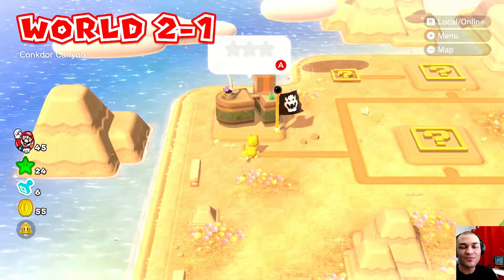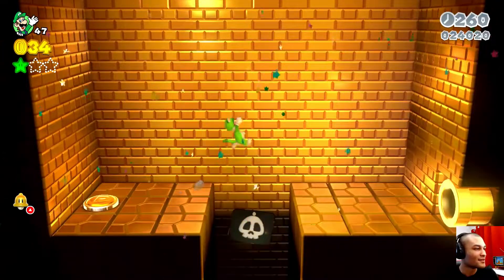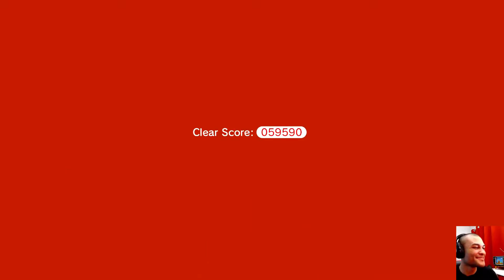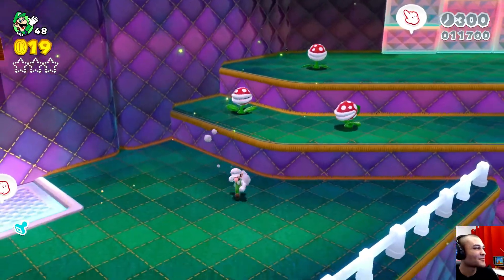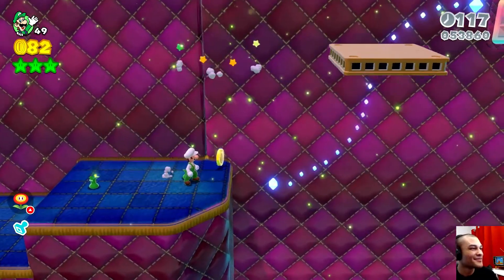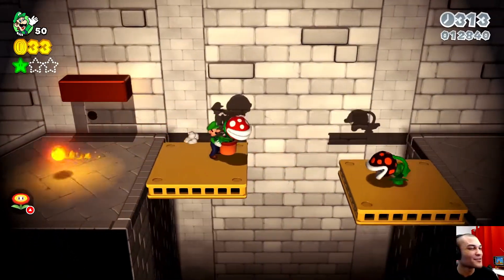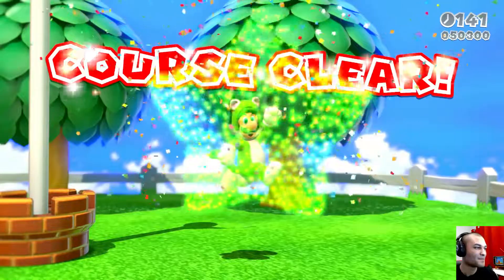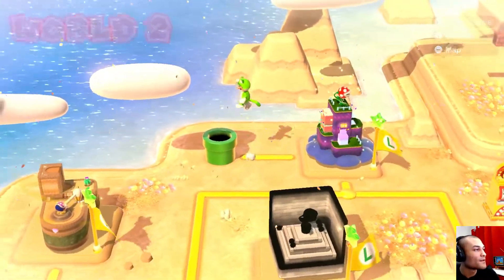Super Mario 3D World Gameplay Ep. 4 World 2 Pt.1 - " Open the Door "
4 Commentary and walkthrough on the Nintendo Switch! We have approach in World 2 to rescue our next Sprixie Princess from Bowser. I will cover half of this world and the rest for next episode. I want to thank you again for taking the time to watch my content and if you are new and like more of these videos click the subscribe and like button below for more.

0:00 - W2 -  Conkdor Canyon
5:22 - W2 - Puffprod Peeks
10:28 - W2 - Shadow-Play Alley
17:15 - W2 - Really Rolling Hills
23:40 - W2 - Stamp House/Ending

Title: Super Mario 3D World + Bowser's Fury
Release Date: February 12, 2021
Publisher: Nintendo
Developer: Nintendo
Genre: Platform, Action - adventure